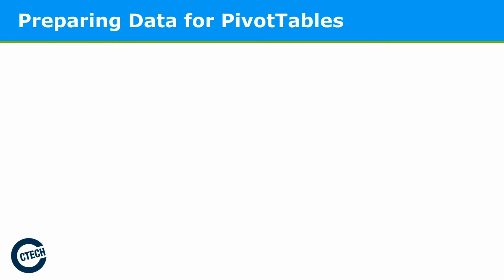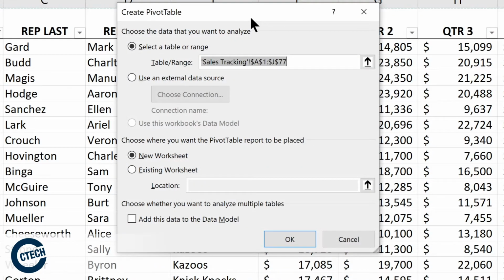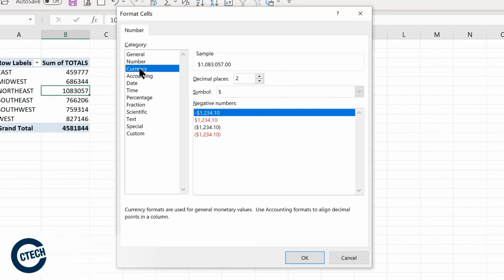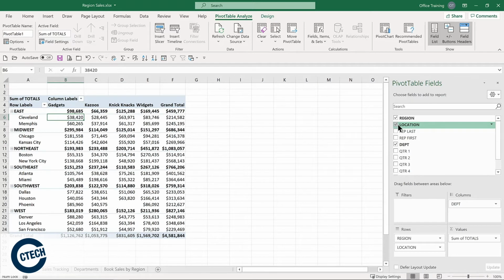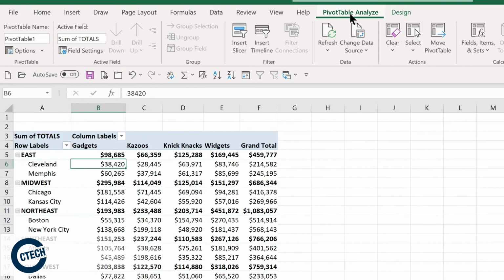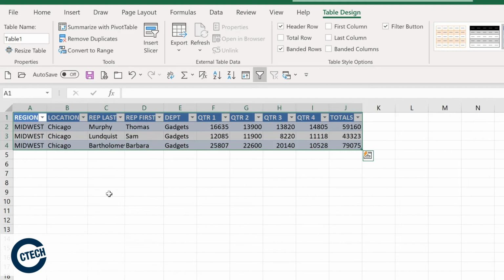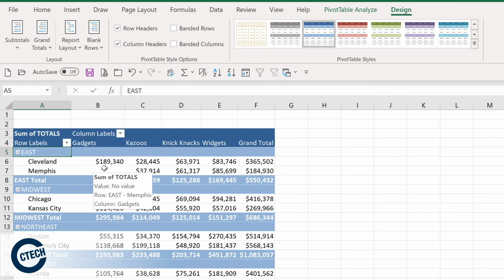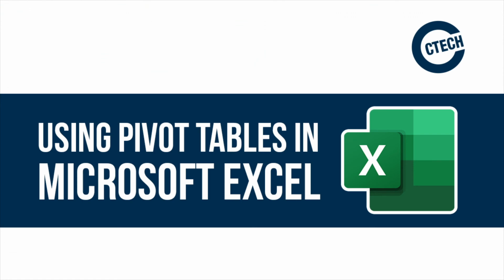Microsoft Excel Pivot Table Training In Calgary | Free Online Training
Need help with Microsoft Excel pivot tables? CTECH Consulting Group offers free online training for Calgary organizations wanting more from their software tools and services.